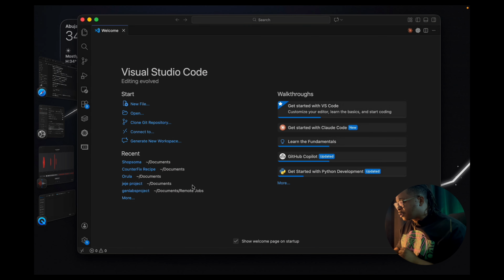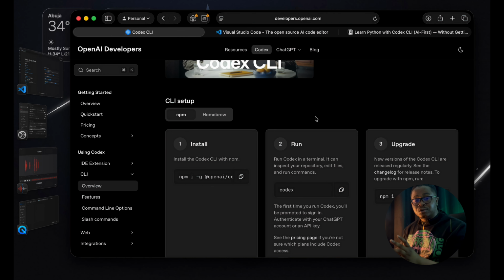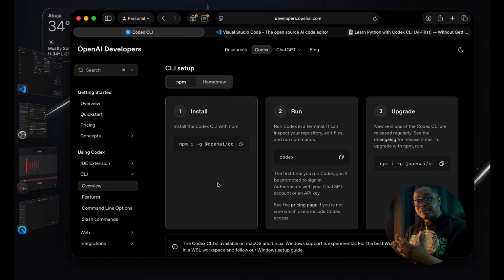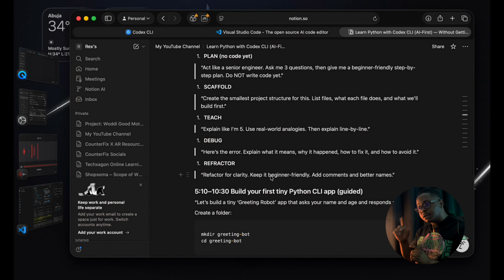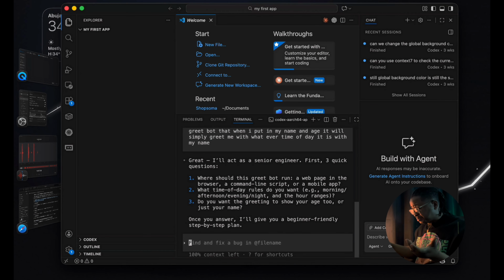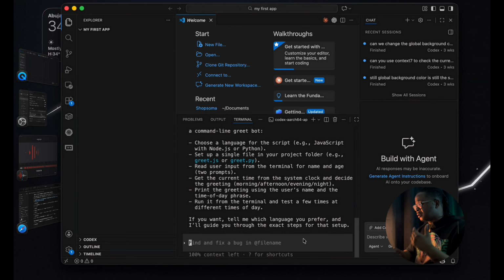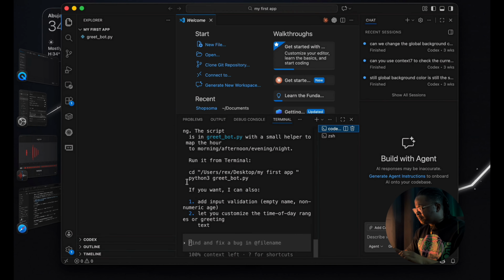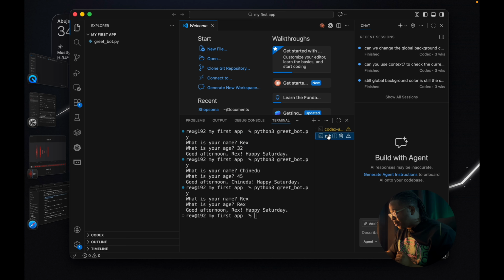Software engineering made easy with AI that anyone can grab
If you’ve been stuck learning coding because it feels too complex… this video is for you.

In this video, I’ll show you how to start building with Python + Codex CLI inside VS Code — using AI as your coding buddy without getting confused or copy-pasting blindly.

🔥 In this video:
 • VS Code setup for beginners
 • Codex CLI setup (AI inside your terminal)
 • My simple “AI prompts” that make Codex teach you
 • Build your first Python mini app in minutes

This is the start of a full beginner series where we build real projects and learn software engineering the simple way. Big shout out to @NetworkChuck for the coffee